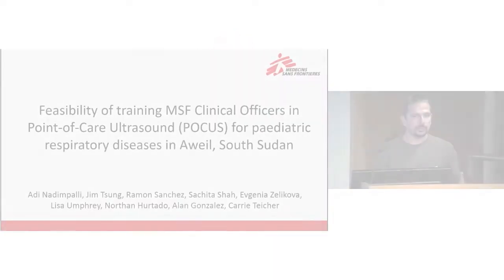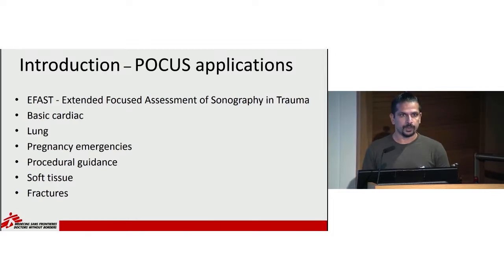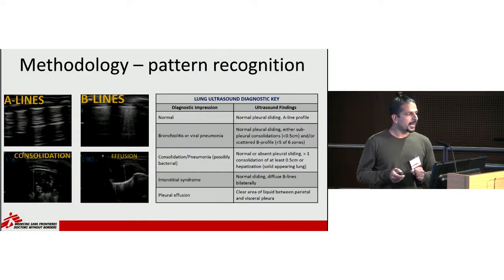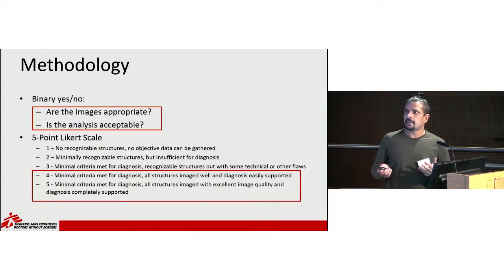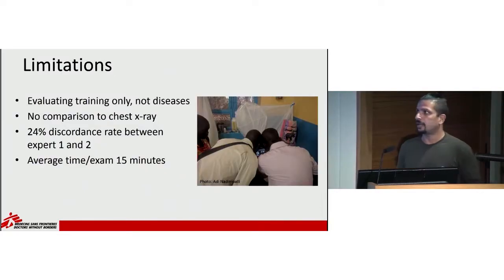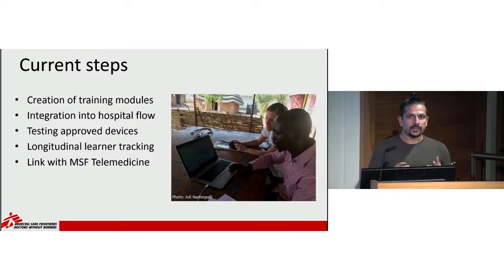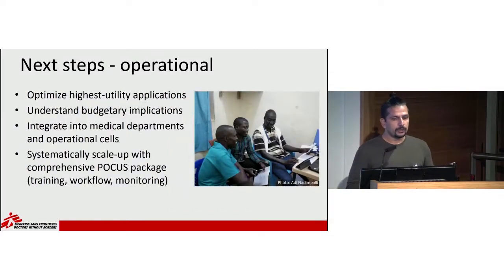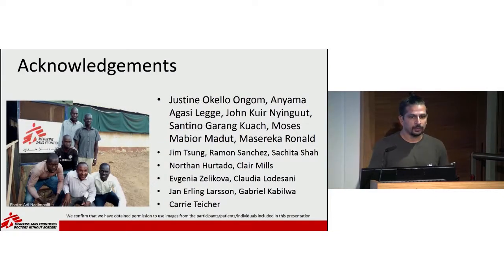Training MSF clinical officers in point-of-care ultrasound for paediatric respiratory diseases